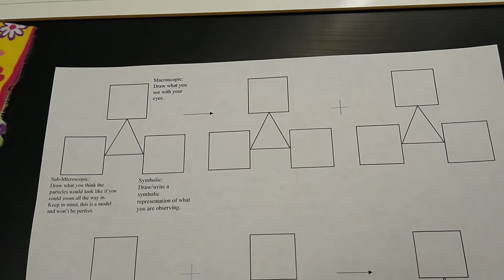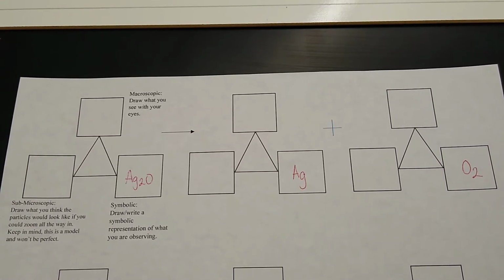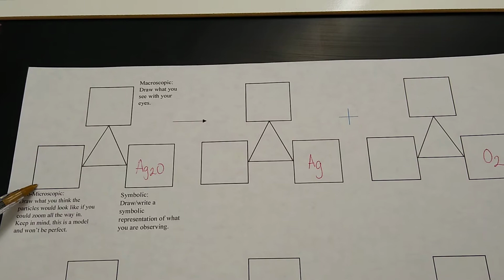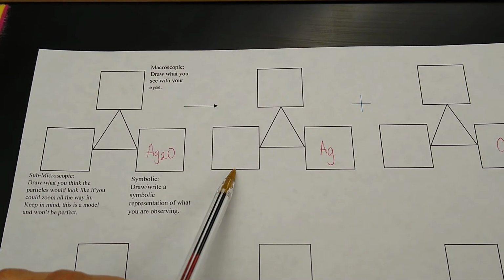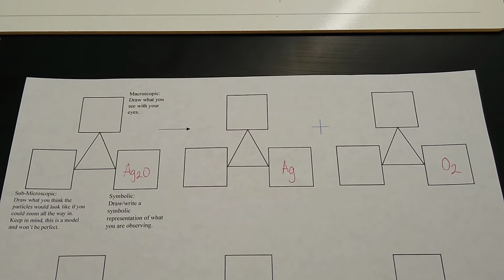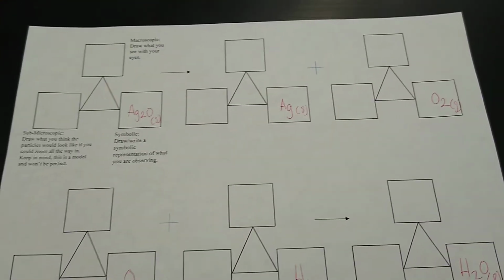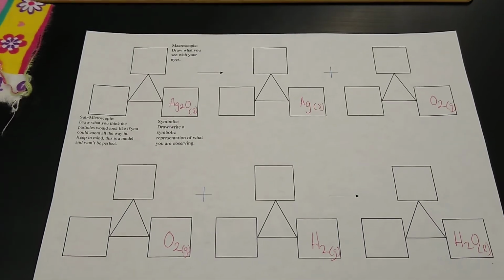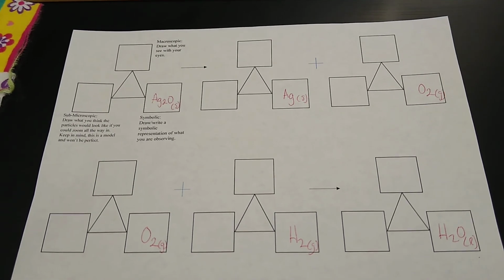Johnstone's reactions instructions